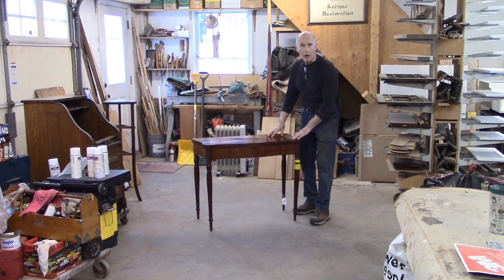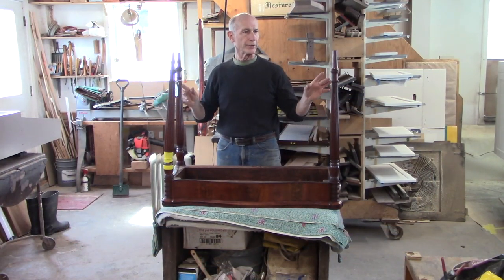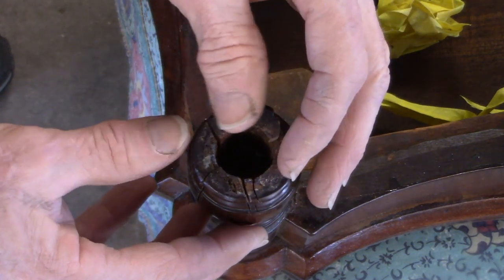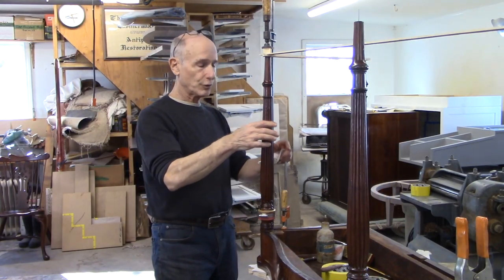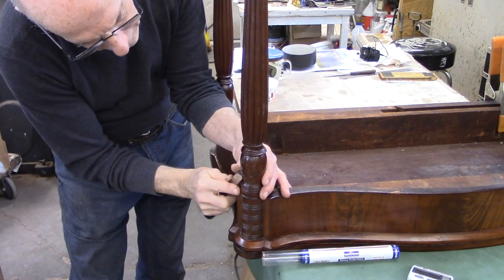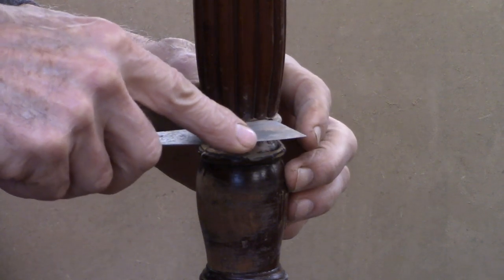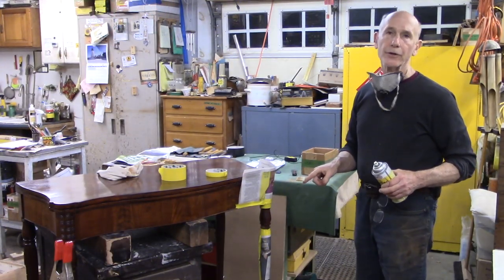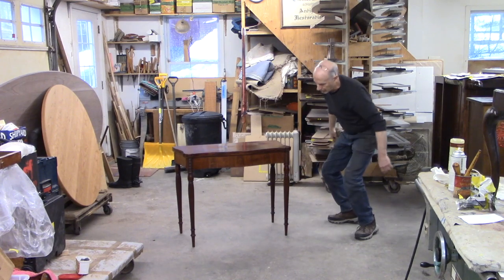Salvaging a Card Table's Shattered Leg - Thomas Johnson Antique Furniture Restoration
Tom Johnson of Thomas Johnson Antique Furniture Restoration in Gorham, Maine finds a way to retain the shattered leg original to this handsome mahogany card table. Tom has been restoring furniture professionally since 1979. or write us at . And for those on the west coast looking for custom framing, be sure to check out Tom's daughter's shop, (@emcollierframes on Instagram).